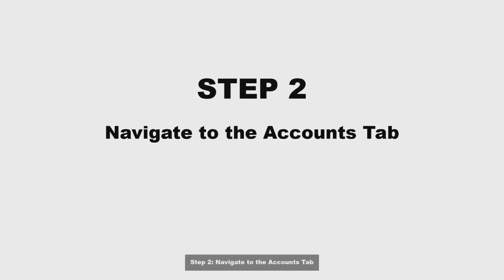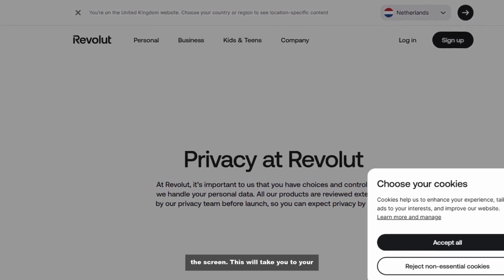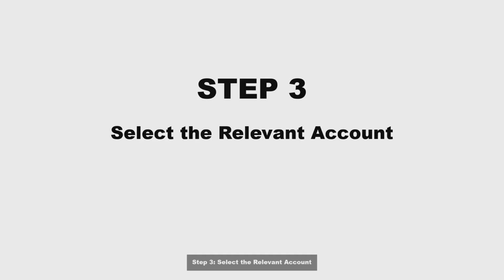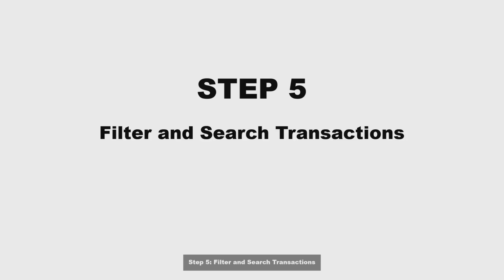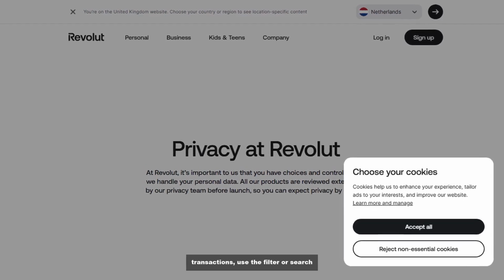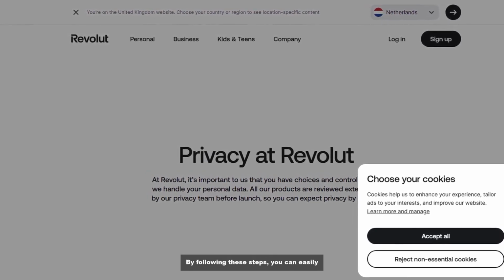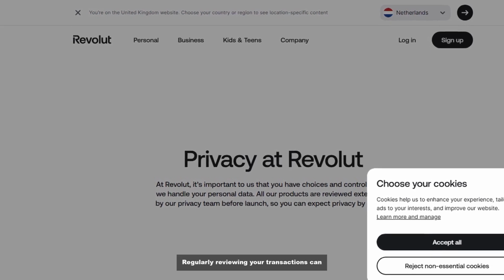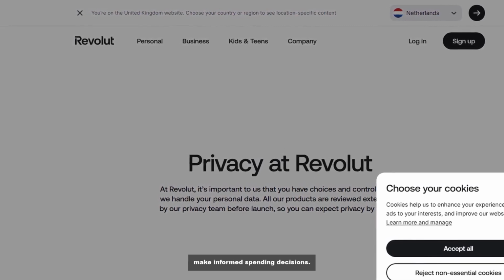How To Check Your Transaction History On Revolut 2026 (QUICK STEPS)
In this video, we will show you how to check your transaction history on Revolut 2026 with quick steps. Whether you're tracking your spending or managing your budget, this guide will help you navigate the app easily.